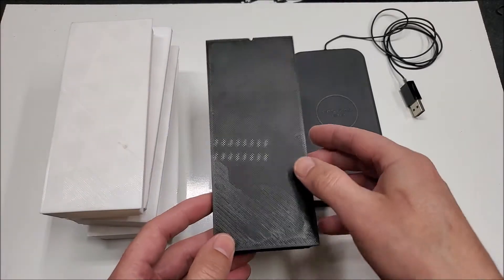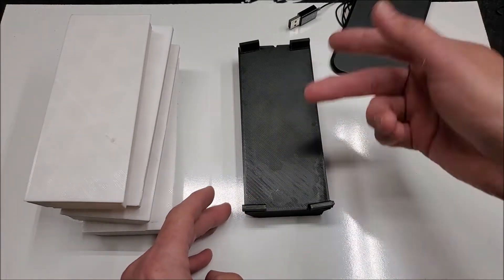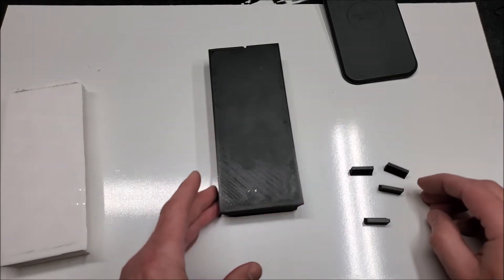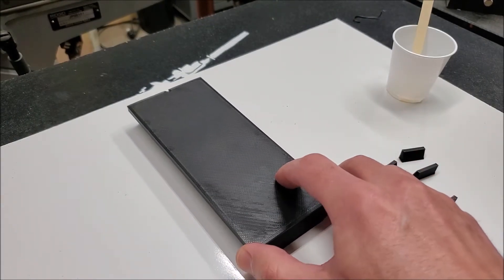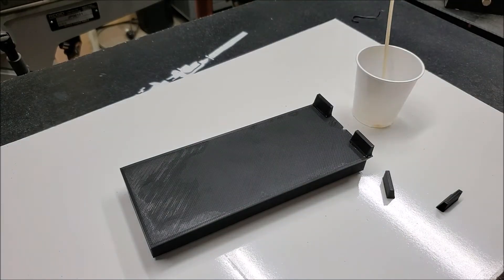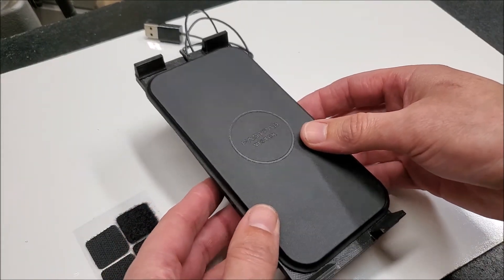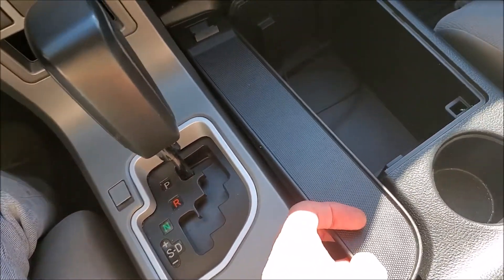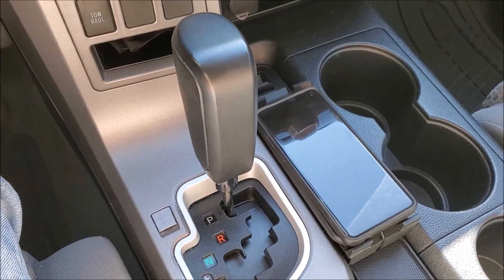Toyota Tundra 3D Printed Wireless Charging Tray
This is sort of follow up to my previous video where I made a charging tray for my 2nd generation Toyota Tundra.  That wireless charging pad failed, which I had to throw away since it was all one piece.  I didn't want to remake another one out of MDF just to have the same thing happen again so instead I modeled one in Tinker Cad and 3D printed it.  I also decided to use Velcro to attach the charging pad to the tray so if it fails, I can just replace it instead of throwing it out or printing a new one.  This was my first time designing something in Tinker Cad and I am really happy with how it turned out.

I used PLA to print this tray out but ABS or maybe even PETG would have been better since they can take the heat that can build up in a car during the summer months.  I will see how well this PLA version does in the coming months.

Charging pad

Charger Outlet

Ender 3